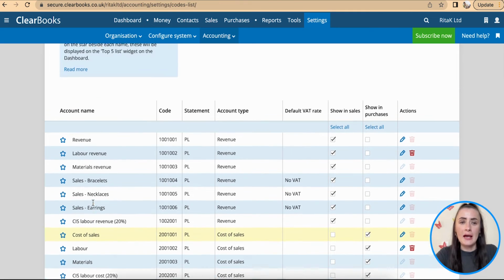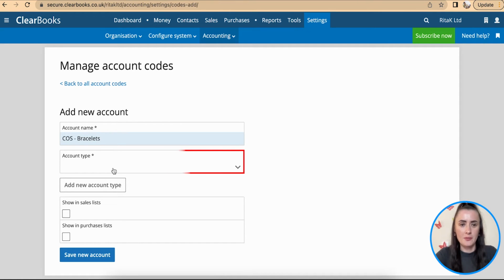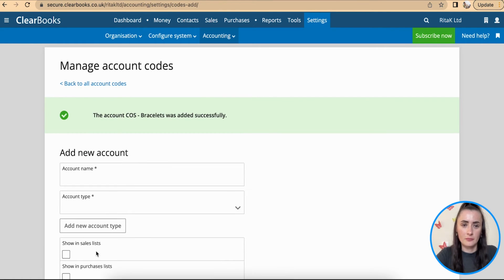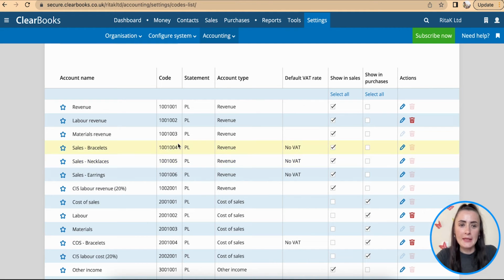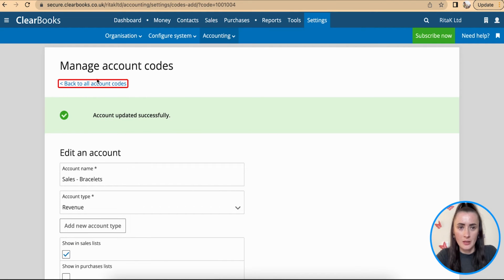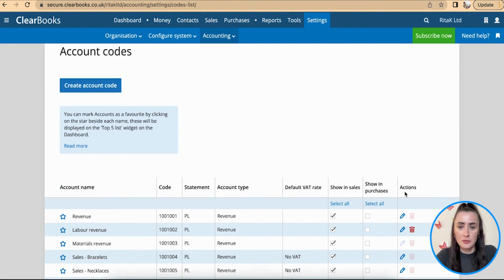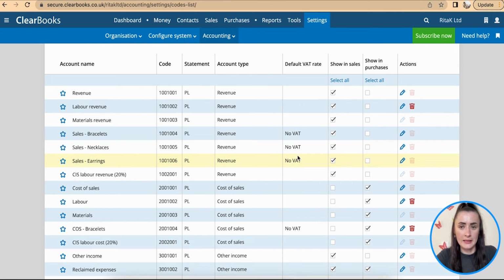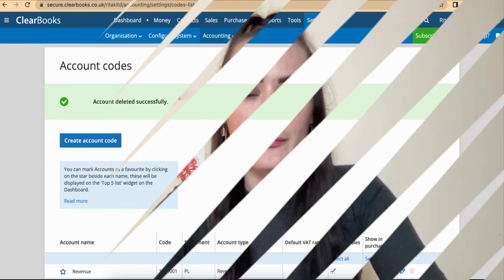How to amend the Chart of Account or List of Codes on Clear Books